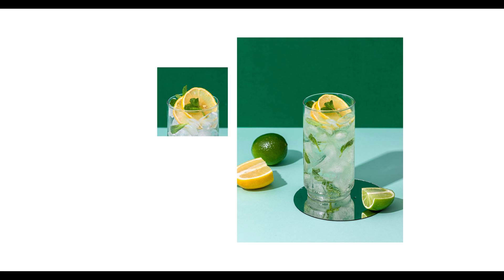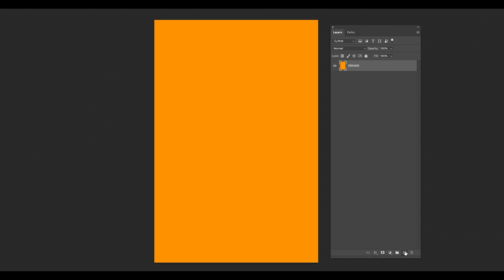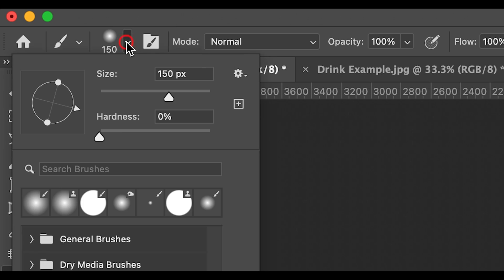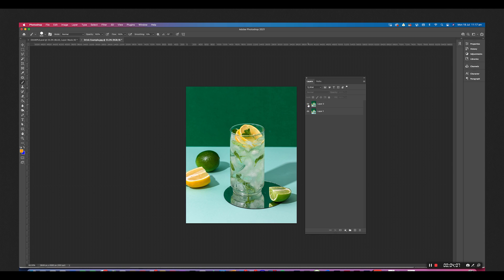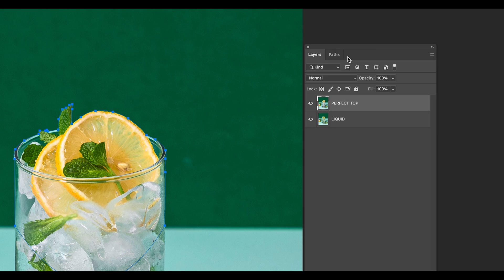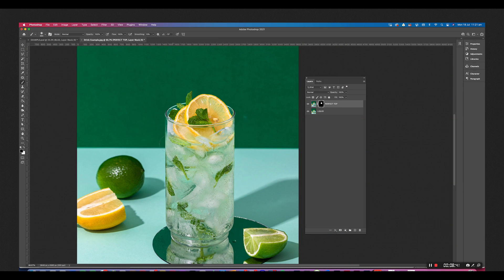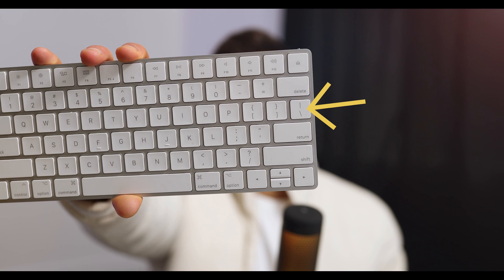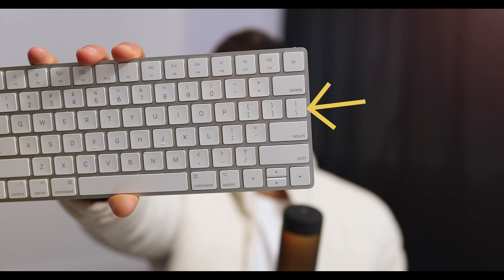PERFECT Shot EVERYTIME - Layer Mask - Photoshop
Food Photography or Product Photography? You need to know how to use the Layer Mask tool in Photoshop as this will 100% improve your photography guaranteed.

In this video I will teach you how the Layer Mask tool works and also show you a real example.